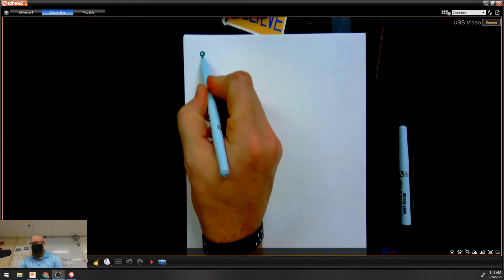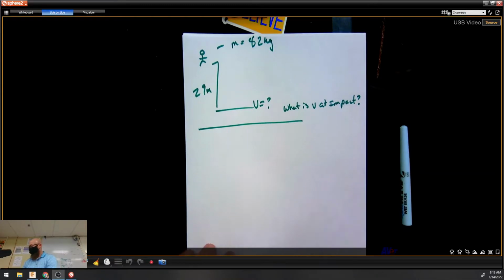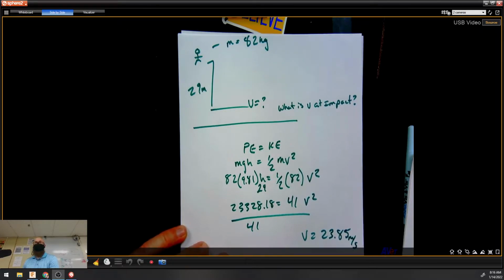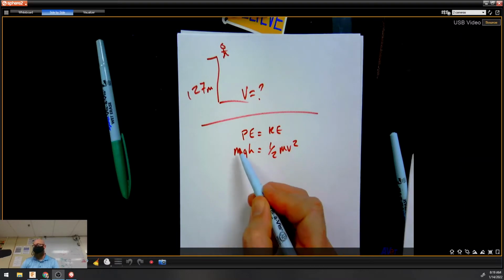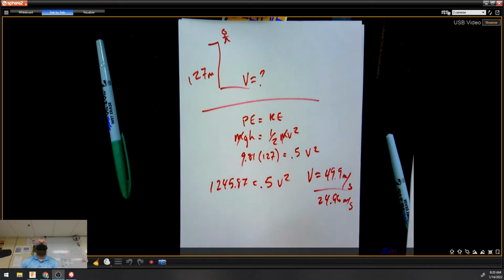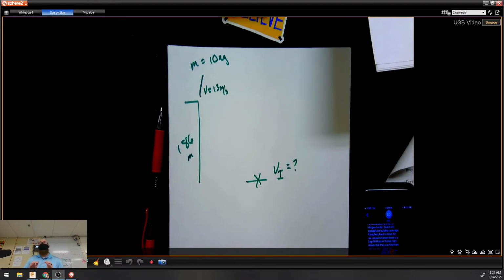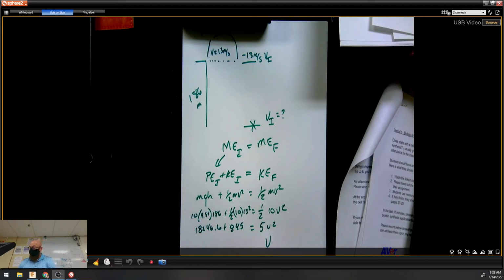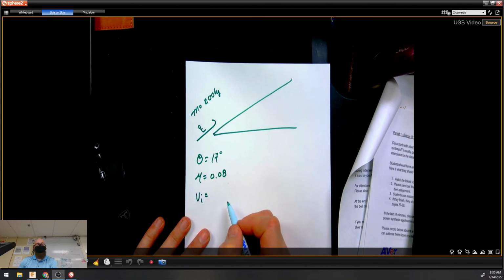Physics day problems